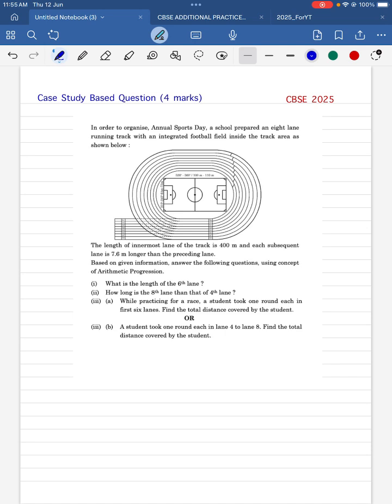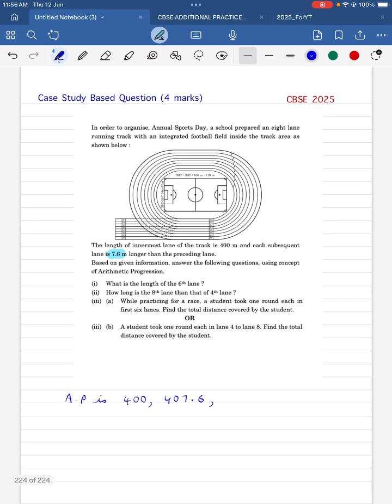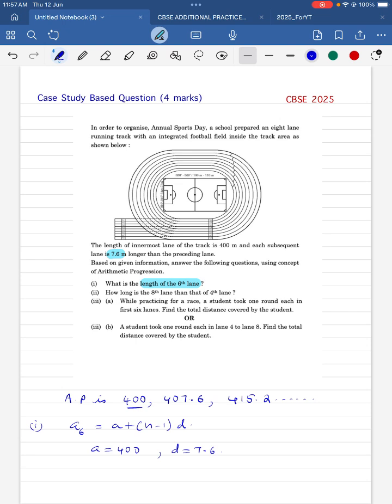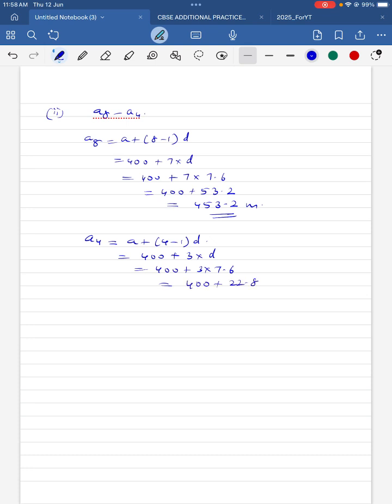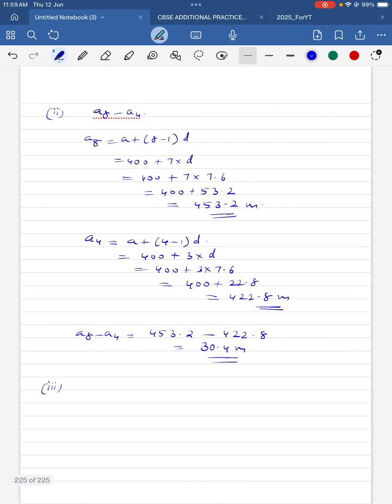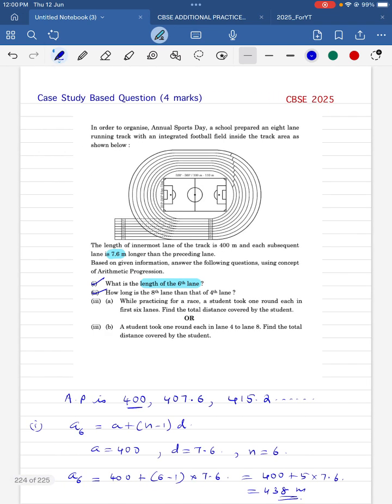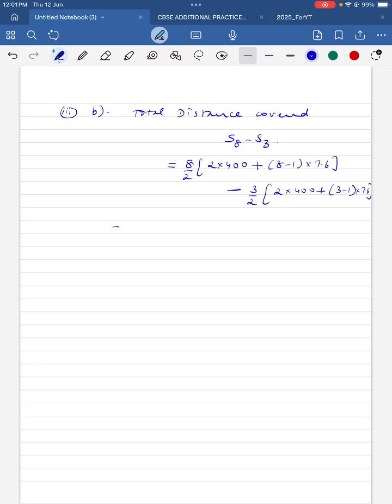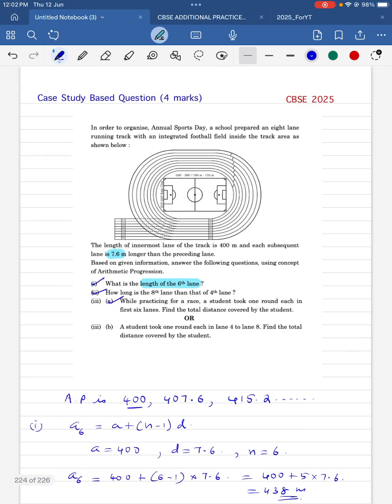CBSE - CLASS 10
In order to organise, Annual Sports Day, a school prepared an eight lane running track with an integrated football field inside the track area as shown below: The length of innermost lane of the track is 400 m and each subsequent lane is 7.6 m longer than the preceding lane. Based on given information, answer the following questions, using concept of Arithmetic Progression.
(i) What is the length of the 6th lane?
(ii) How long is the 8th lane than that of 4th lane?
(iii) (a) While practicing for a race, a student took one round each in
first six lanes. Find the total distance covered by the student.
OR
(iii) (b) A student took one round each in lane 4 to lane 8. Find the total
distance covered by the student.